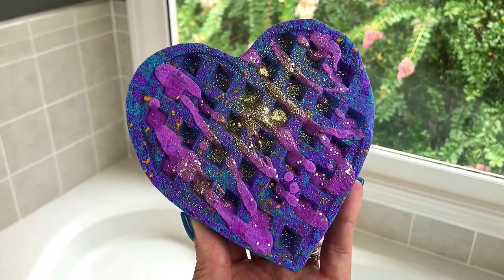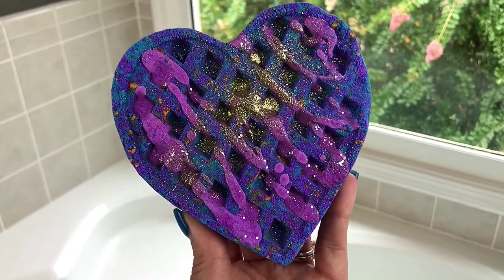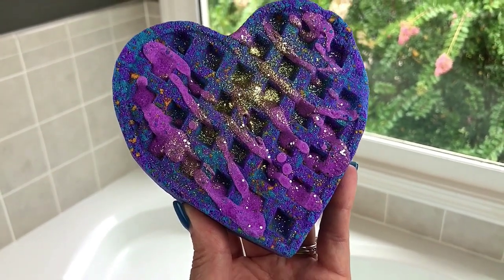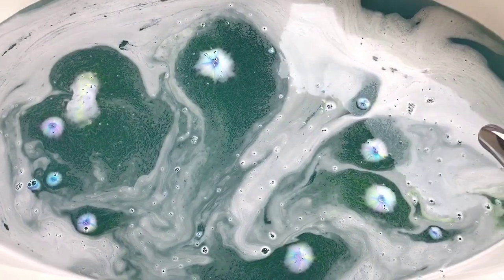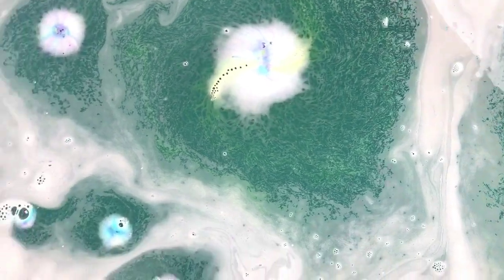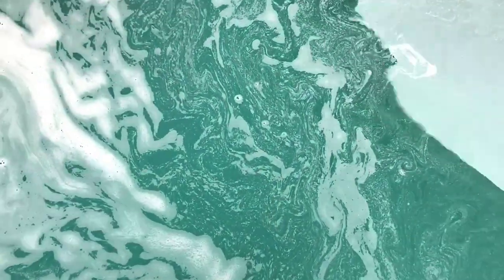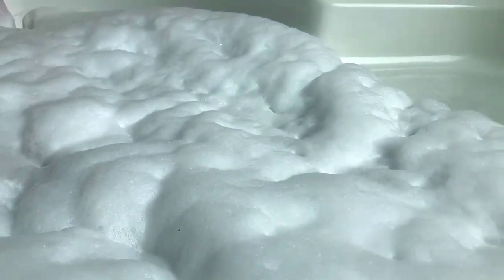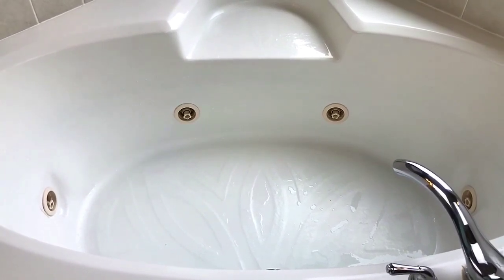BOMBZ R US - XL Waffle Heart 💜 Bath Bomb Demo & Review in Jetted Tub *Pink Sugar Scent*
I hope you enjoyed today’s demo & review of the XL “Waffle Heart” bath bomb from BOMBZ R US. I absolutely loved everything about this bath bomb. I look forward to trying the other 2 I have left from this order. The higher shipping cost was absolutely worth it. LUSH quality in my book! **She sells through Facebook and has a brick and mortar location in Canada.

*BOMBZ R US*